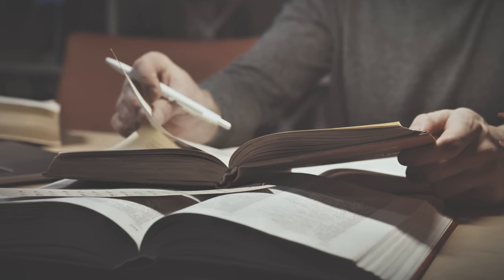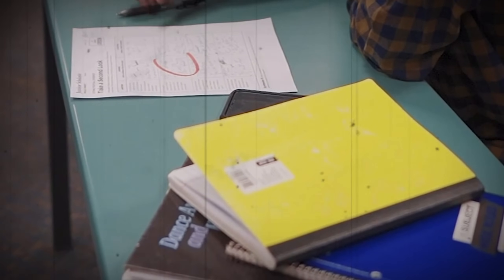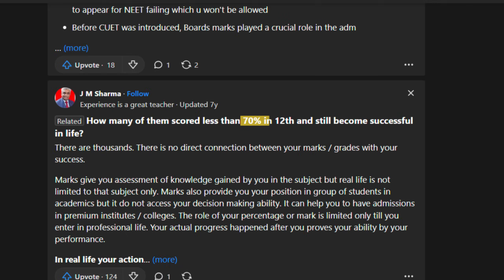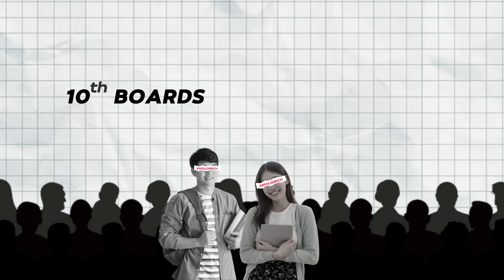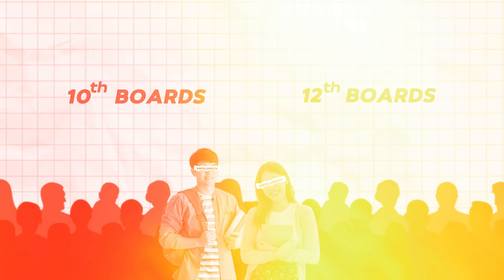CAT 2024 Preparation: DON'T waste time analyzing THESE! : IIM Cal alum & CAT DILR Topper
One of the biggest mistakes CAT aspirants can make during their CAT 2024 Preparation is to waste their time on these over-hyped stats generated from Mock CATs. CAT Coachings and crowd mentality further fuel this unproductive obsession.

But focusing on these makes for a poor CAT preparation strategy.  IIT Delhi, IIM Cal alumnus and multiple 100%iler in CAT DILR, and 99.9+%iler in CAT VARC, Deekshant sir explains why these stats don't help increase your chances of success.

Why do we focus on these stats? But why are they useless? What should you really focus on when you try and find how to prepare for CAT?

00:00 Intro: 2 Useless Stats
02:35 The real takeaway from mock CATs
04:10 What matters on the CAT day
04:50 Why bad can be good

MBAGuru has been rated the Best CAT Coaching in Delhi year after year by the only agency that matters - 1000s and 1000s of CAT aspirants who keep setting new benchmarks of success at CAT and other MBA entrance examinations with the support of the 7x more powerful ADAPTIVE Preparation for CAT!